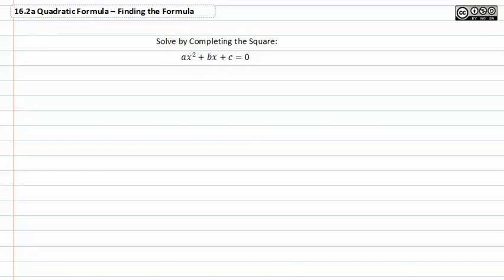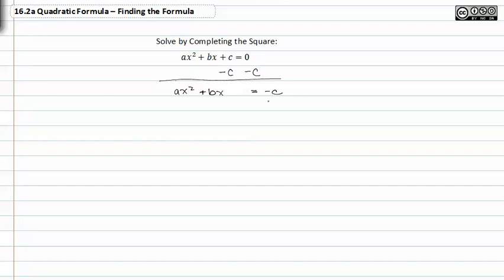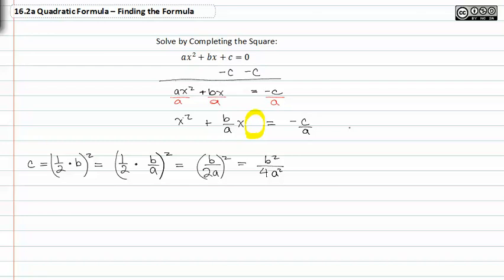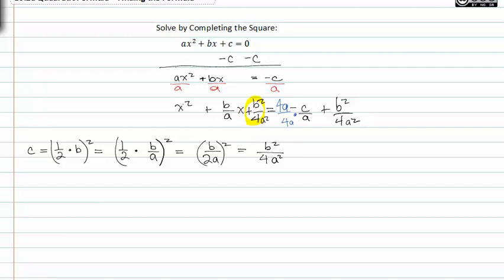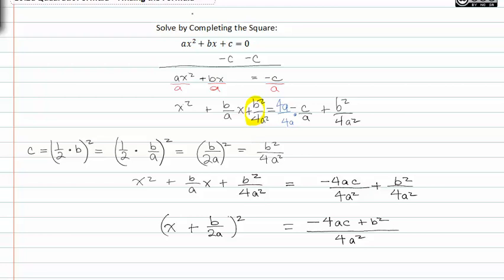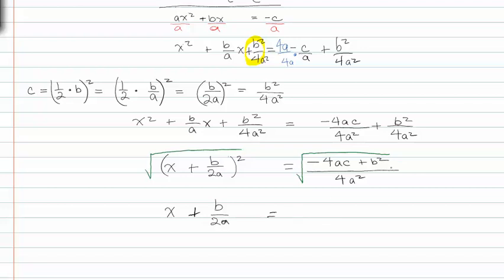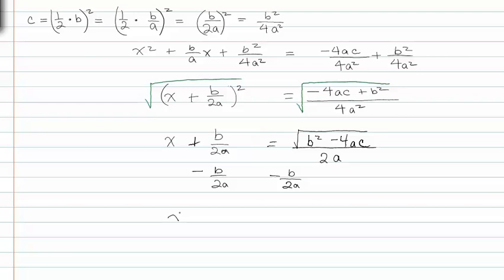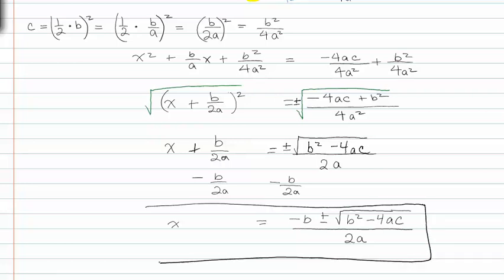15.8a: Finding the Formula